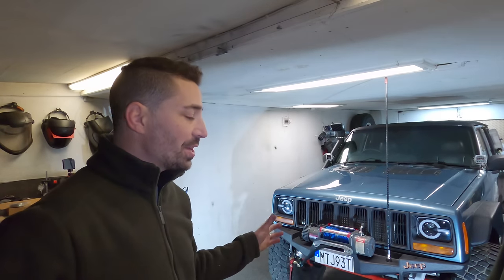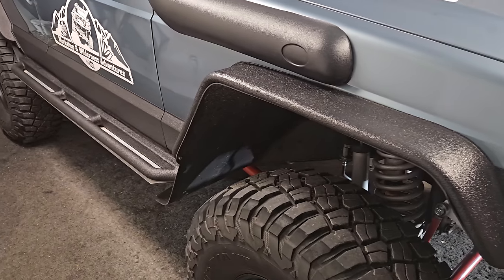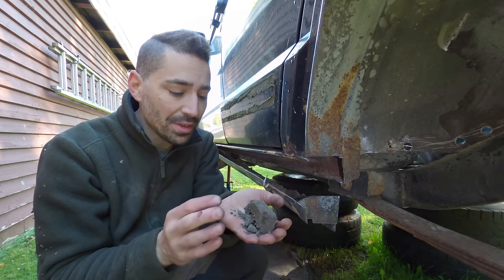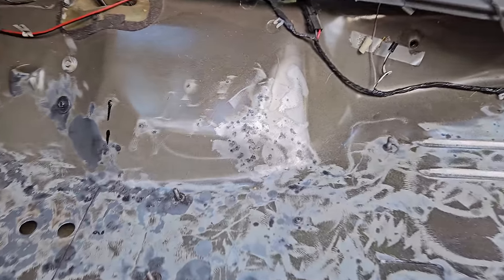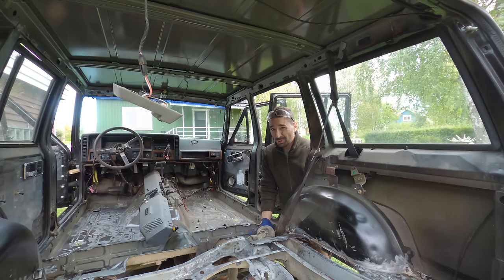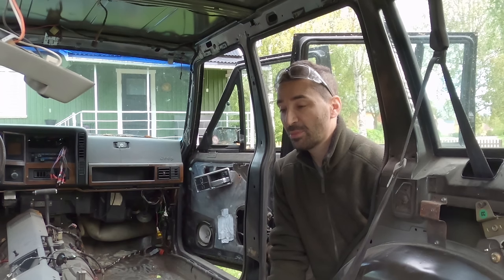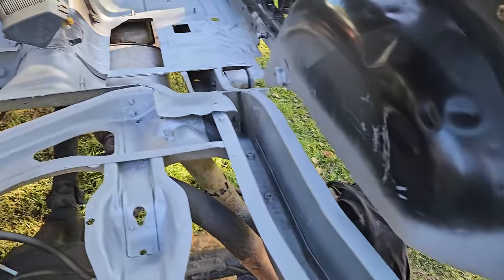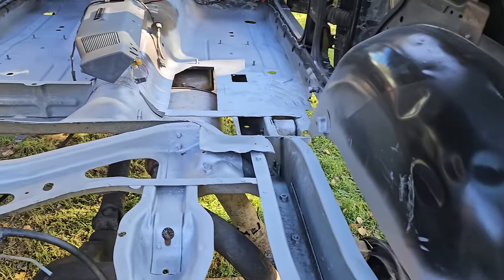1990 Jeep XJ CORROSION TREATMENT / Renix 4.0 Ep:05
The 4.0 is back under the grinder and in this episode the goal is to remove all rusted metal that's too far gone. The rocker panels are getting cut out and all pitted rust will be treated with rust removal spray, then washed and primed. The primer will be a combination of standard zink primer and for the sections that require welding I will be using a UPOL heavy zink weld through primer. This just keeps everything in good shape until the Jeep roles into the workshop and gets welded up.
I've moved fairly quickly up to this point on the 4.0, taking advantage of good weather before the winds turn and the snow falls.
Mike

Jeep Spec:
1999 Jeep Cherokee XJ 2.5TD RHD.
6" Lift Drop Pitman Arm.
6" x 2" Box Rocker replacement with Tube Slider.